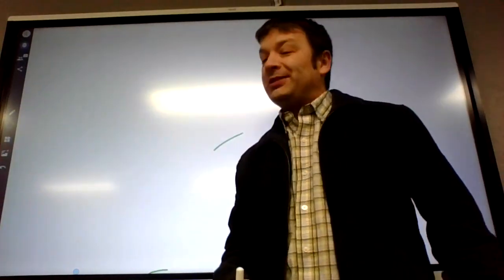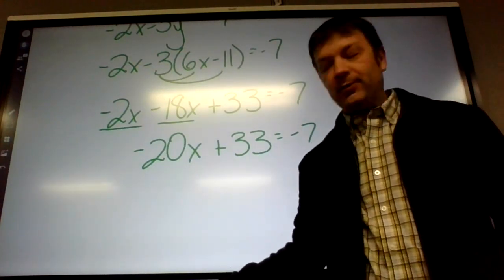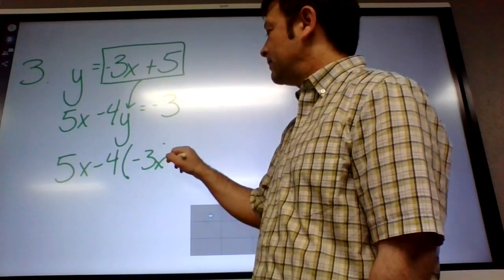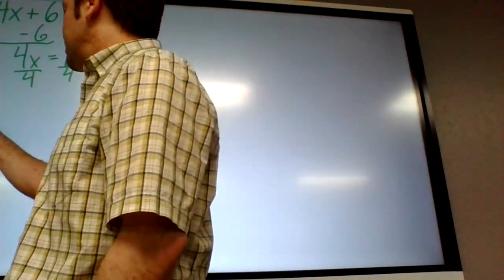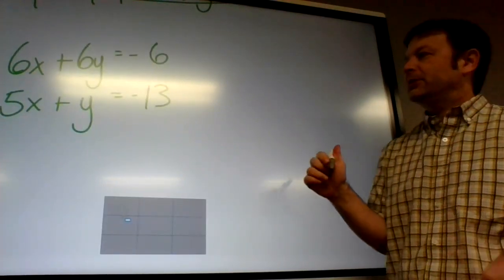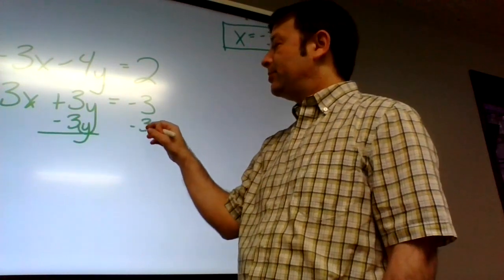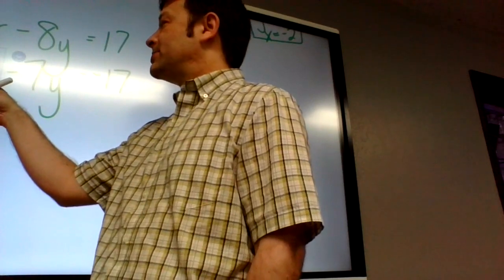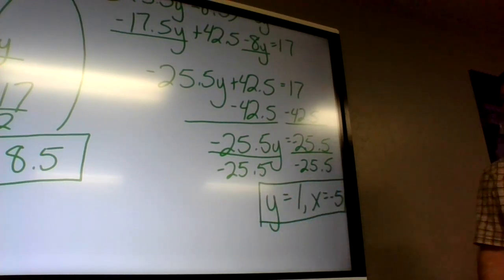Algebra 2 pg 316 part 1